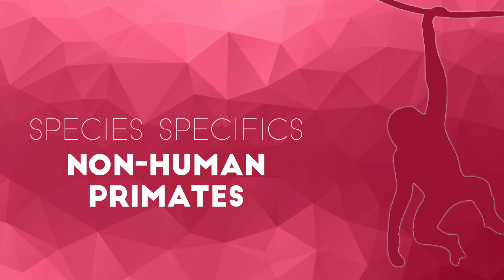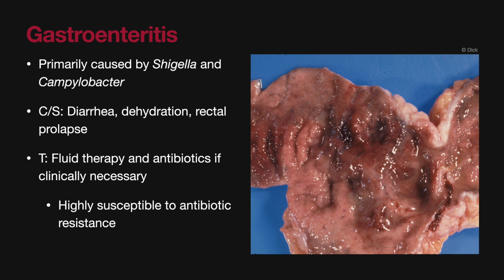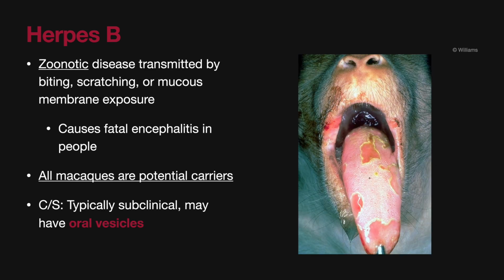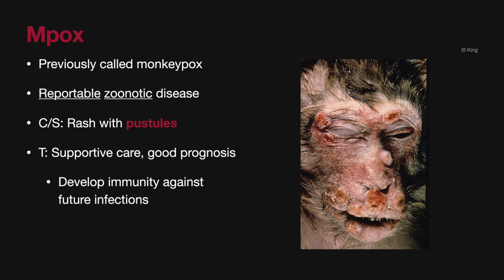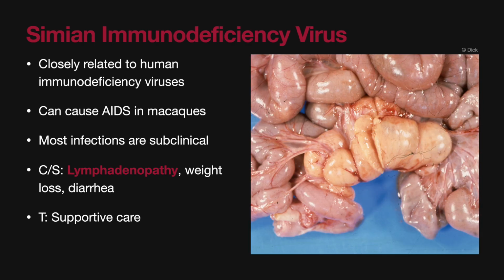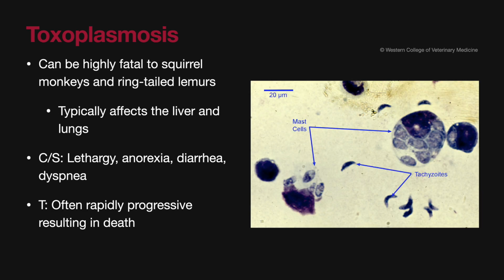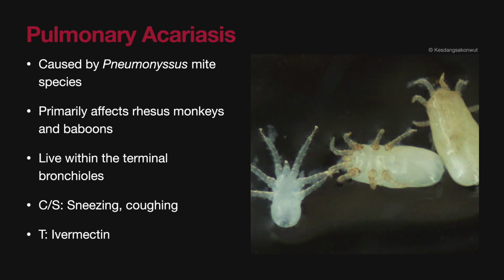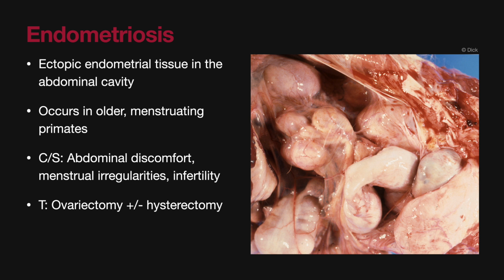Primate Diseases You Need To Know for the NAVLE - Species Specifics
Preparing for the NAVLE? This video provides a concise, high-yield review of the most important non-human primate diseases and conditions tested on the North American Veterinary Licensing Examination (NAVLE). We review classic clinical signs and disease features to help you quickly recognize each condition in a test scenario.